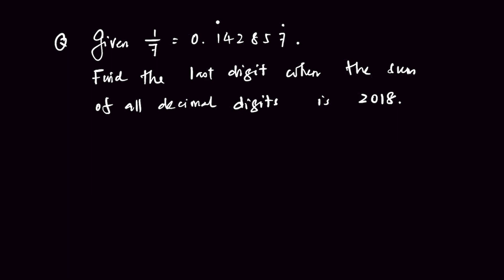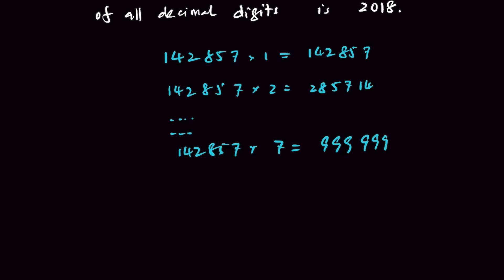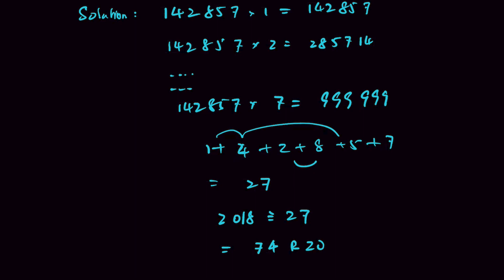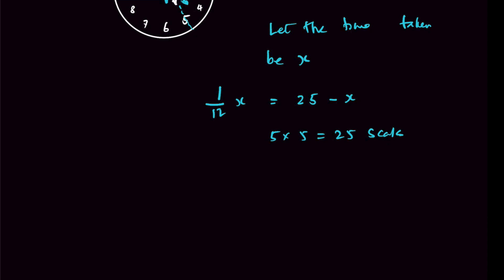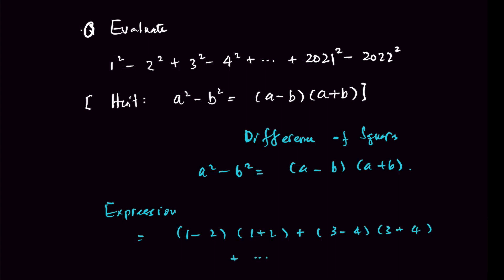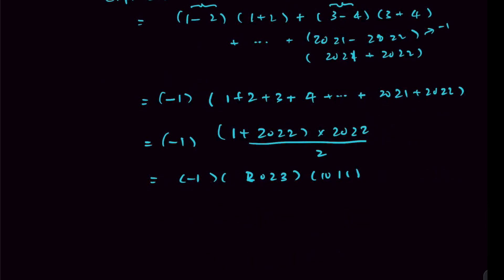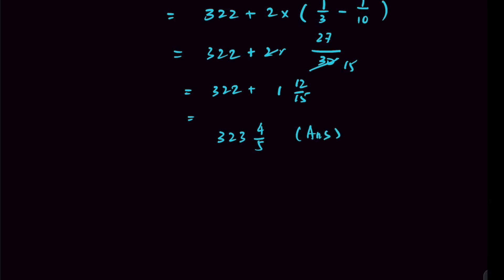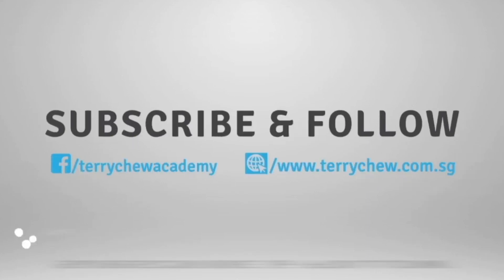SEAMO X 2022 Training - Paper C (Part 1)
SEAMO X 2022 Training videos are made for different levels to help you prepare for the competition. To register, proceed to seamo-official.org and register for the competition before the deadline (dates differs by location)!